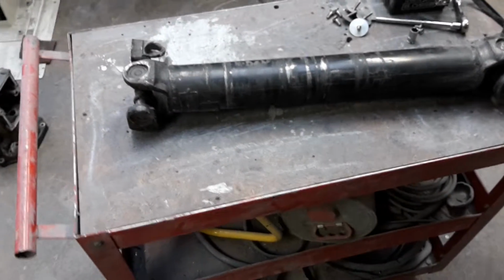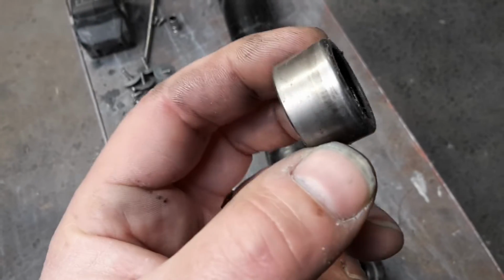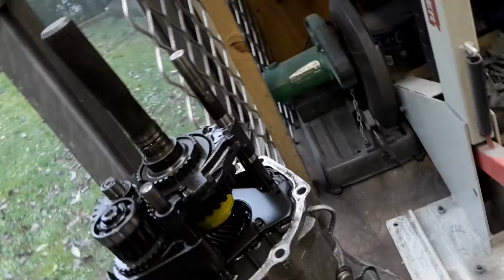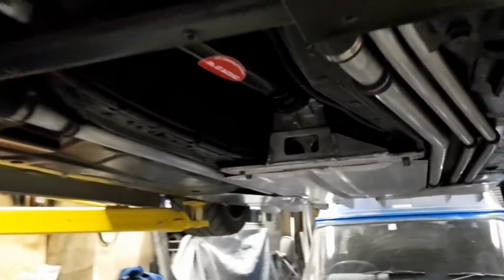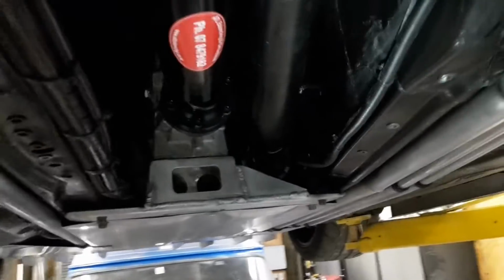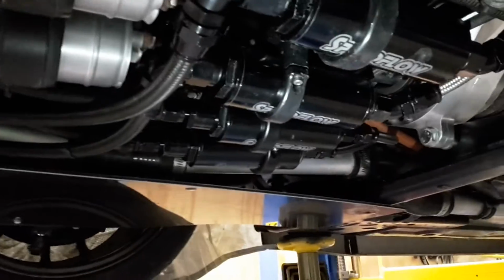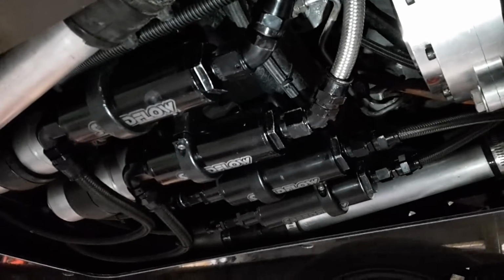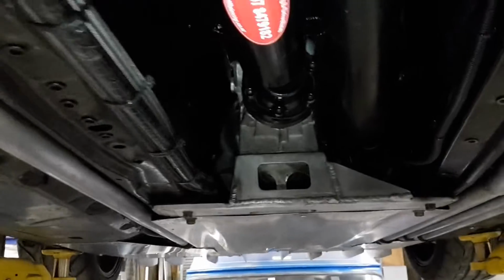So what went wrong?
A bit of a run down for you on what happened at GTR Festival to provide us all with the entertainment in the previous video.

The short version of it is a driveshaft yoke broke, this allowed a bearing cup to exit the joint & then all hell broke loose.

MOST details are covered in the video but in a nutshell it was simply a classic case of pushing things just that little bit to far outside of their operational envelope .

The system has been upgraded to prevent any risk of a repeat failure & we move forward to find the next weak link - although we SHOULD be pretty much on top of things now!!!